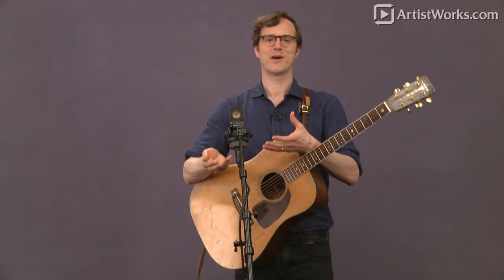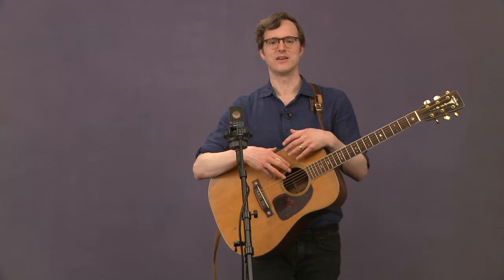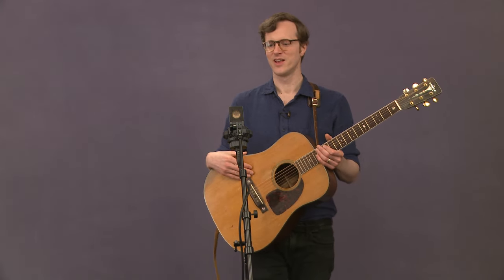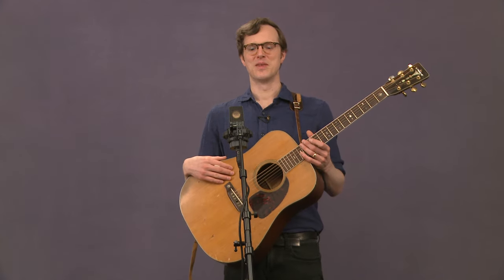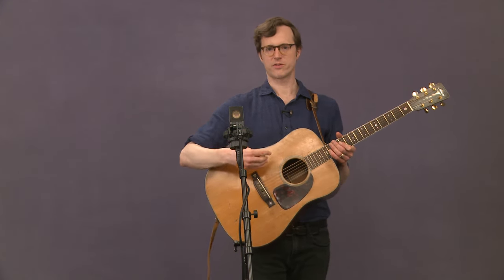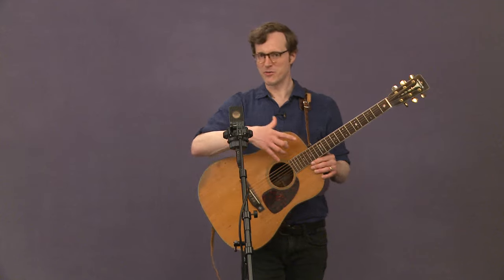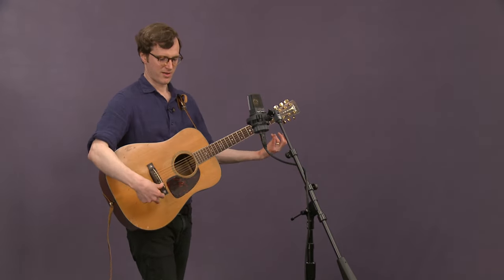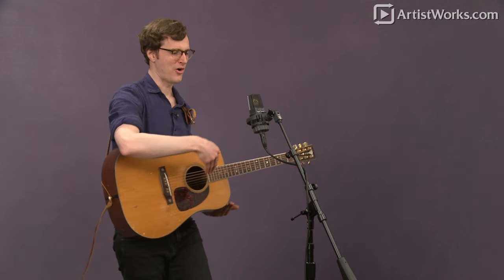Bluegrass Vocal Lesson: Microphone Technique with Michael Daves || ArtistWorks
More on "Bluegrass Vocals with Michael Daves:"
Have you always wanted to learn how to sing in the bluegrass style? Through our comprehensive online vocal lessons and Video Exchange Learning platform here at ArtistWorks, you can learn from internationally renowned musicians, like Michael Daves, and get personal feedback on your singing.

Michael’s course starts with the basics and teaches everything from beginner vocal methods to advanced performance techniques, classical bluegrass tunes, music theory, and beyond. So, whether you’re a beginner, intermediate, or advanced singer, all levels are welcome and all students will grow and improve their skills as vocalists and musicians.